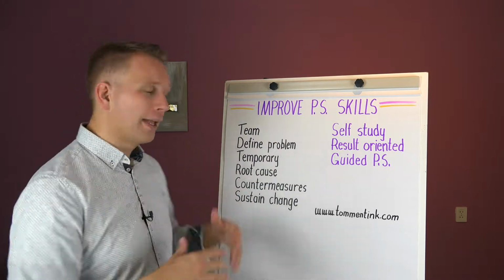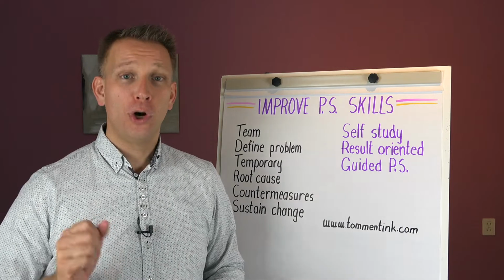Improve your problem solving skills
The problem solving template I talk about in the video is available for free through this

All businesses need good problem solvers, so being able to do that is very valuable for your company and your career. So how do you improve your ability to solve problems in a structured way? Learn and practice. In this video I describe how my problem solving training is set up to help you learn the tools and get positive results and further learnings by guiding you through your practical problem solving team effort: you get the knowledge, apply it in practice and show results - the best way to learn and boost your career.